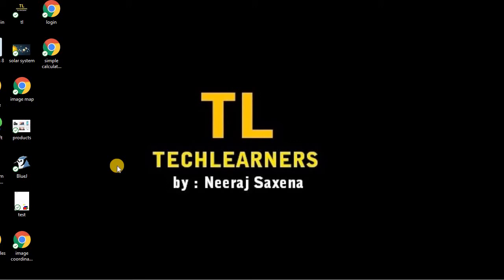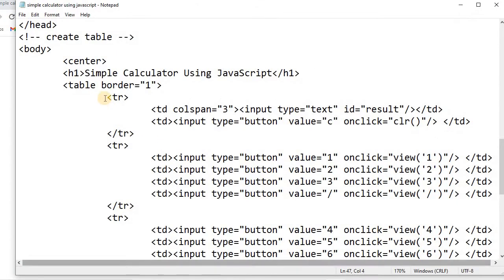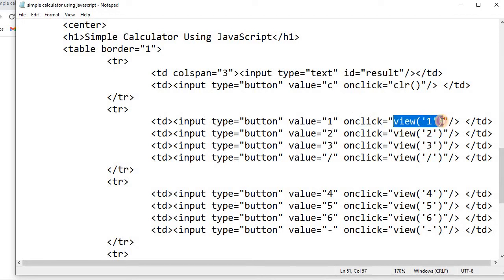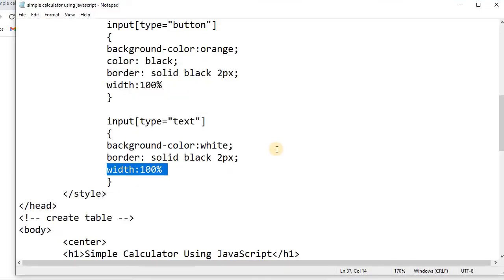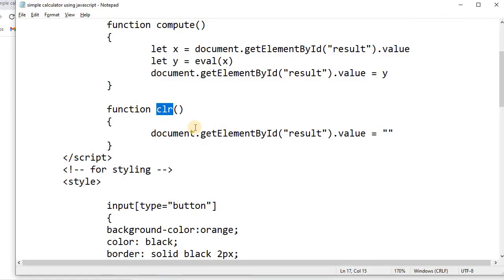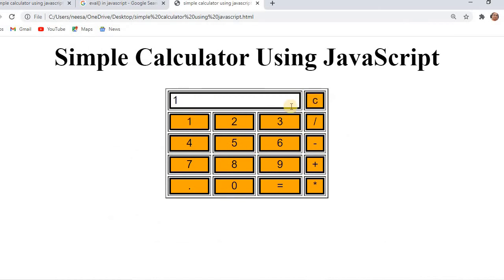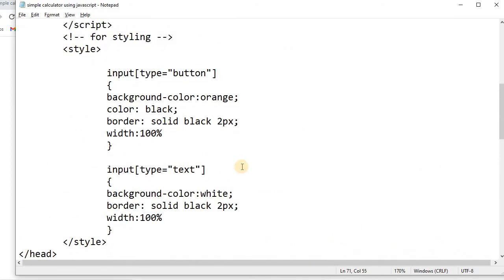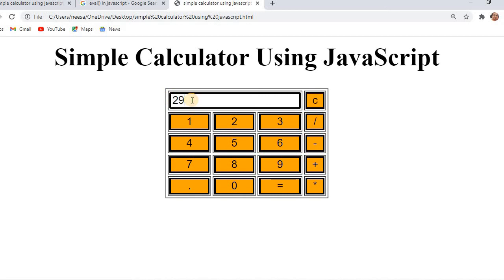Simple calculator using Javascript